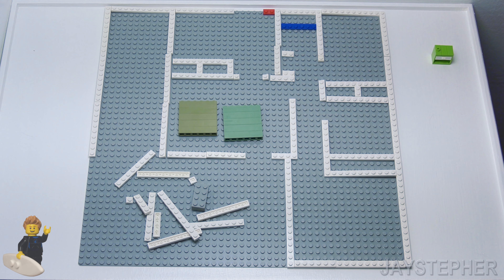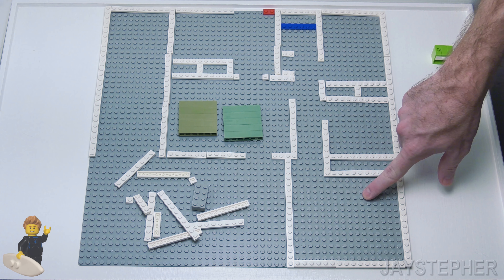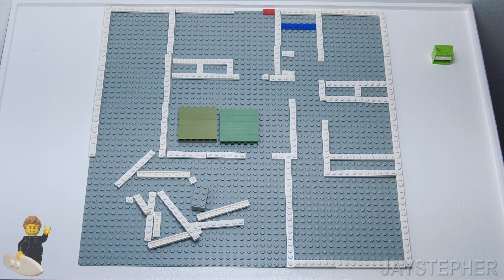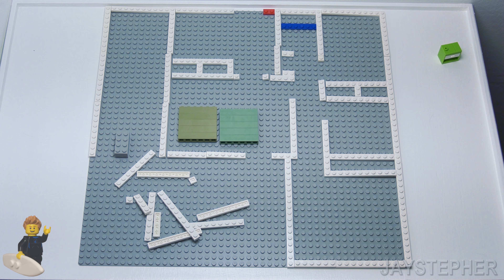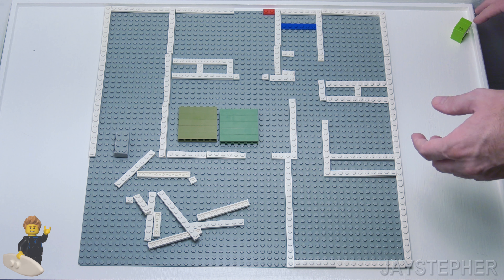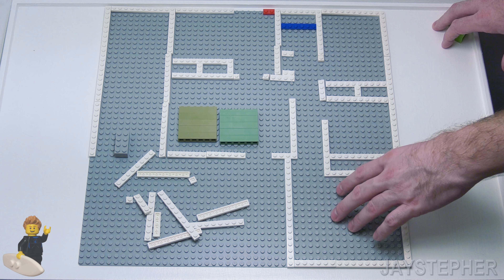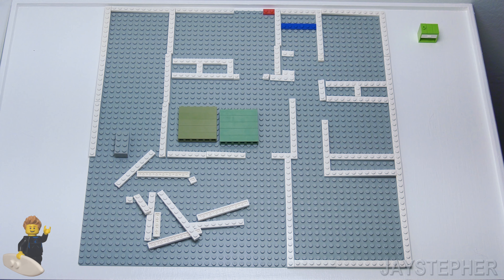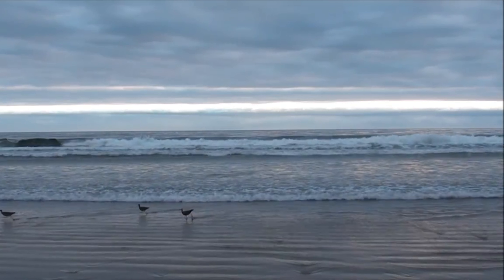1950s LEGO Suburban Home - Rough Floor Plan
The rough floor plan for the LEGO 1950s suburban home. The LEGO plates gives an idea on how the rooms are placed as well was wall placement.

Video was recorded with a the Panasonic HC-X1 camcorder and edited with CiberLink PowerDirector 15.